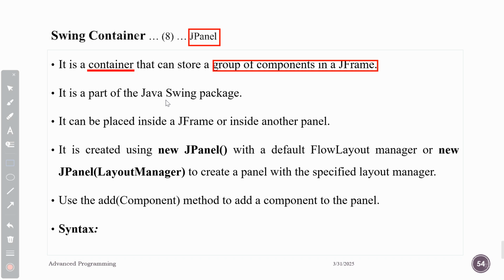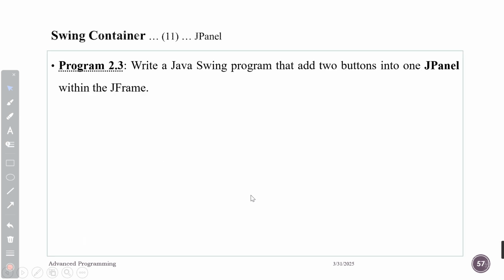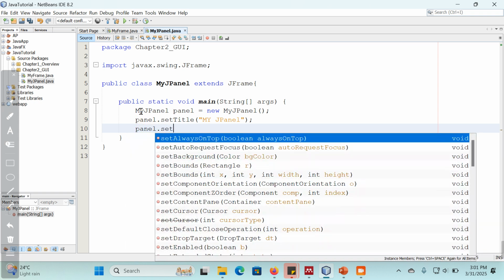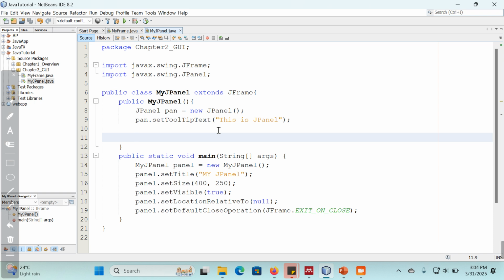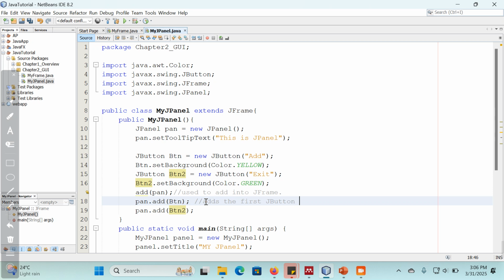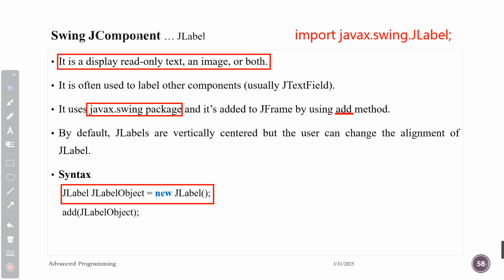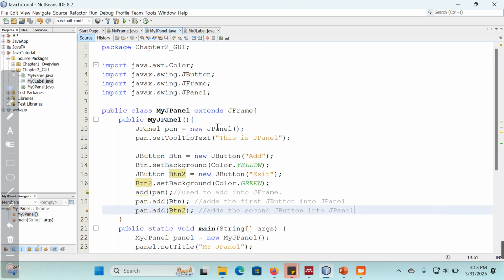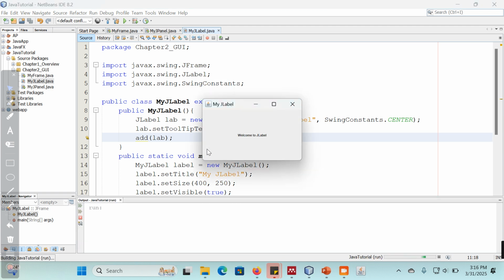Lecture 13: GUI in Java ~ JPanel & JLabel | by Ayana Olika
Swing Containers and Components
* Container: JPanel
* JComponent: JLabel